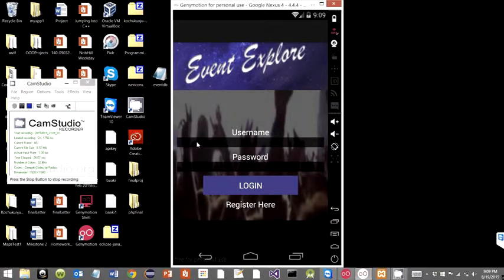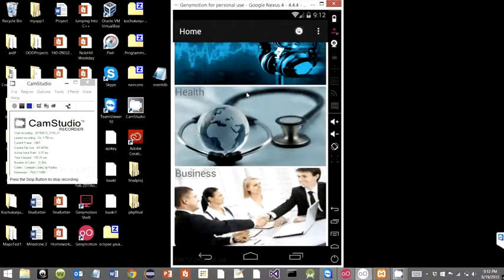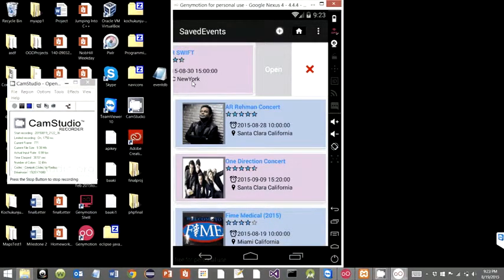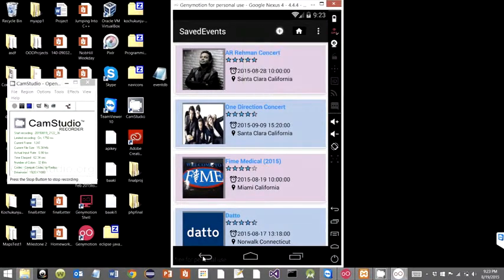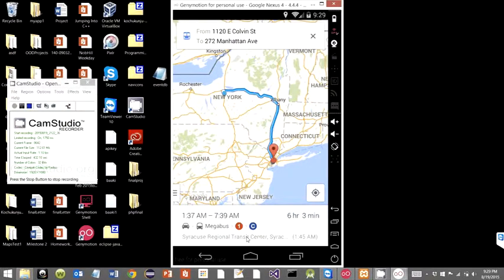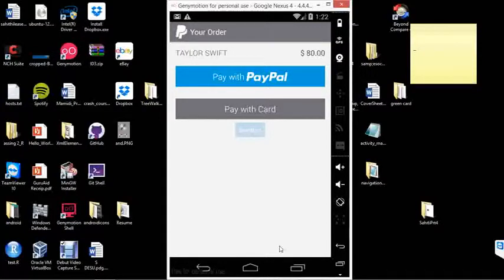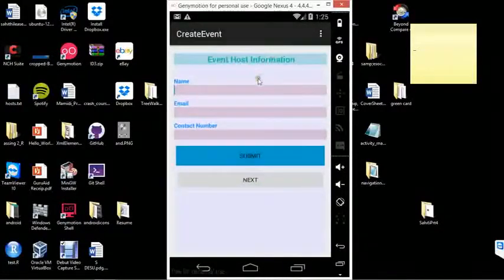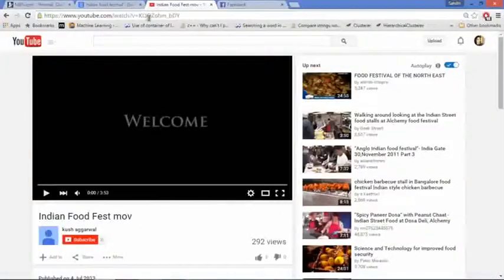EventExplore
Event Management Android App, which enables the user to manage, search and select different events in USA. Various android-based animations like flip animation, sliding fragments animation and foldable animations were used to make the app more usable for the end-user. Used REST API, PHP, MySQL and Apache server for the back end. Also integrated Google Maps and YouTube API in the project.